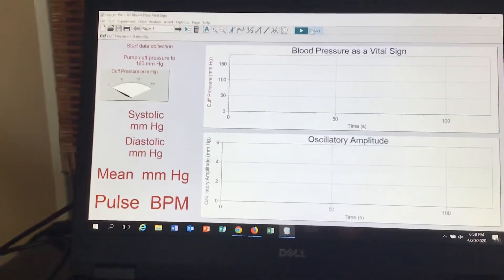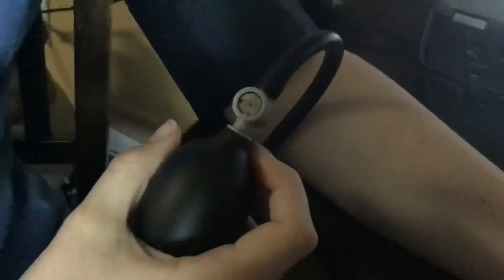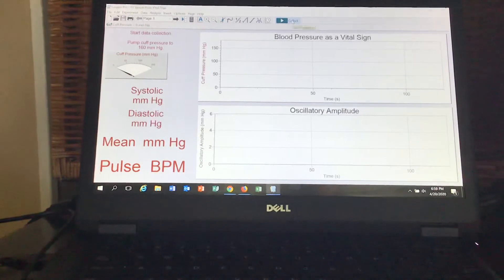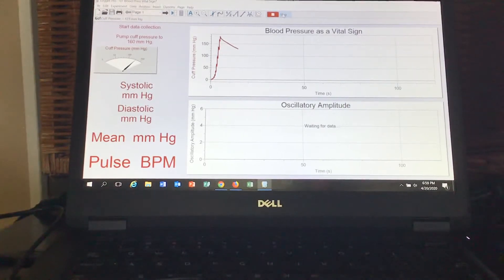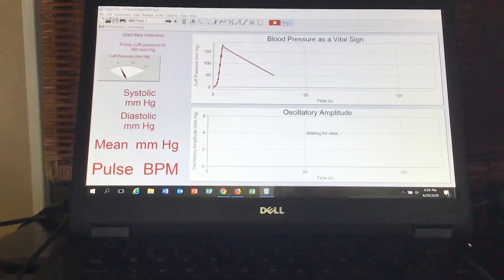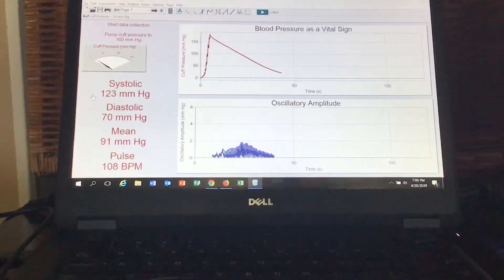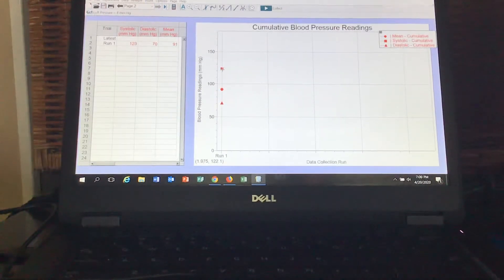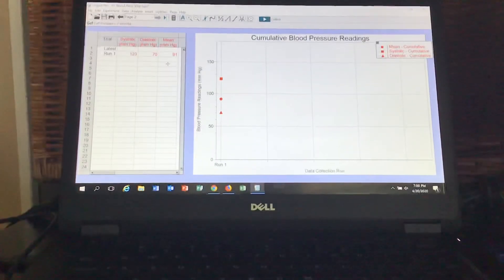Vernier blood pressure demo